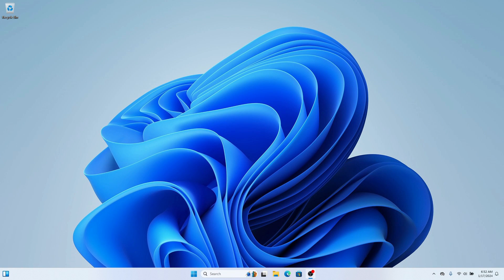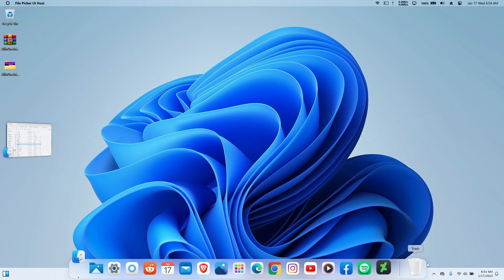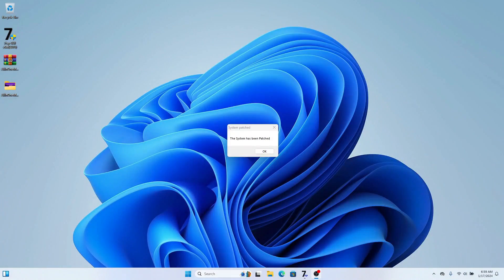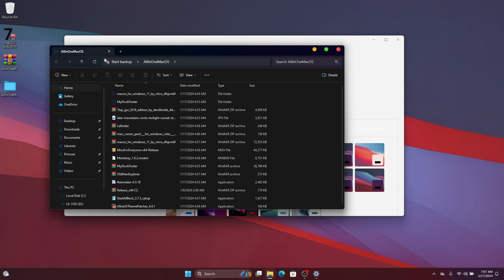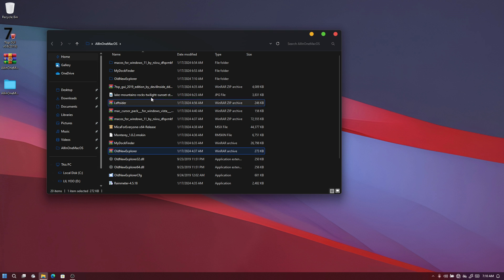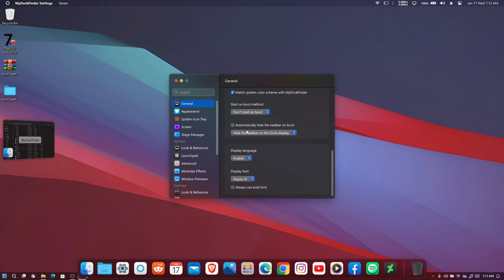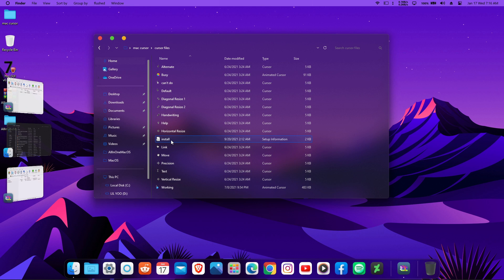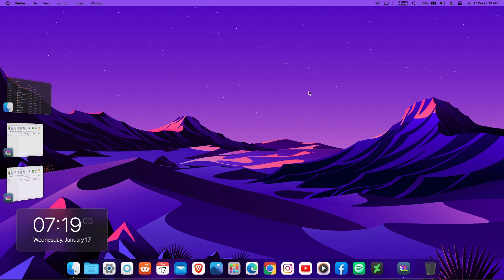All-in-One macOS Theme for Windows 11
In this video, I've combined all the macOS features for Windows to give you a full macOS experience on your Windows 11. 💻 Dive in to discover how to make your Windows 11 look and feel like macOS. 👍